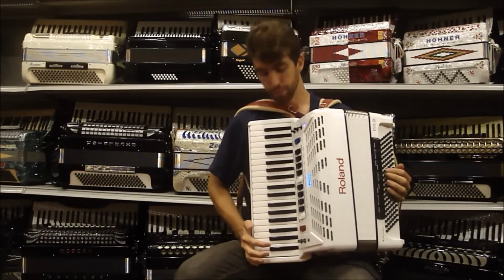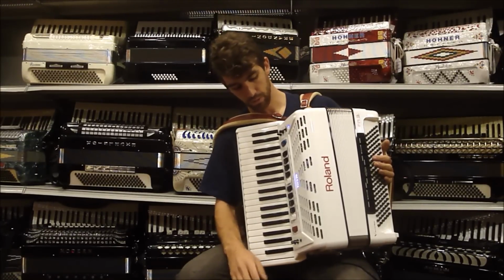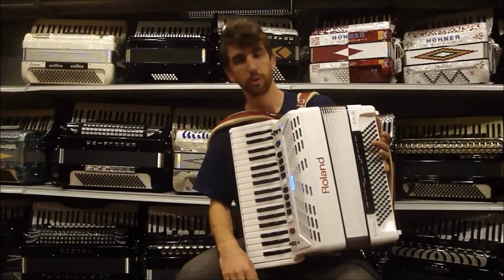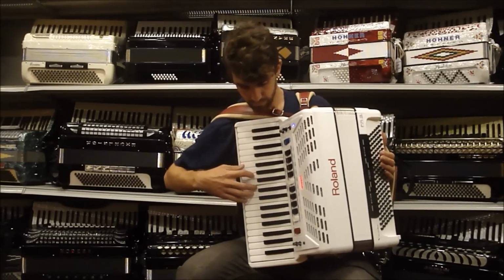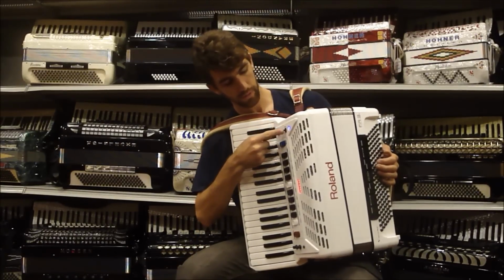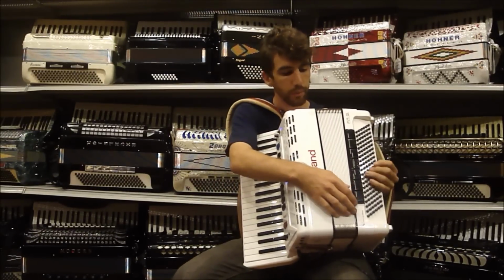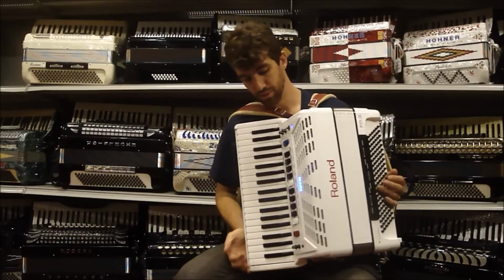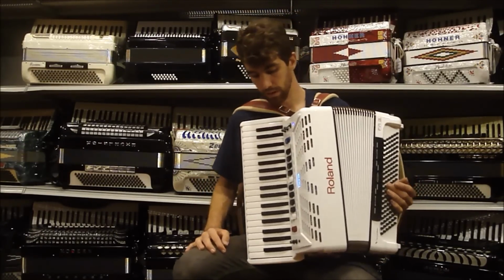1429 - White Roland FR-3S Digital 120 $1295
Roland FR-3S V-Accordion
Piano Accordion 18.5" 37/120 Wt. 18 lbs
Mint used condition, Lightweight
Includes Straps, Case Sold Separately